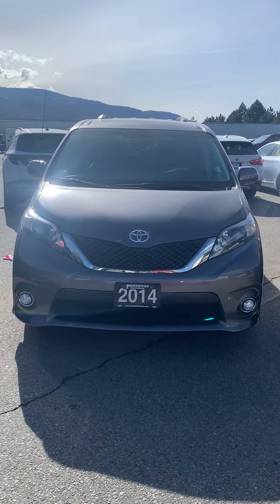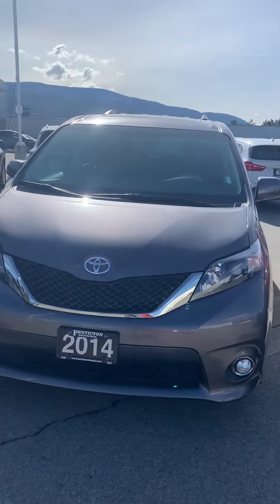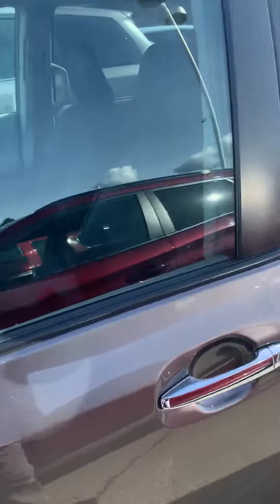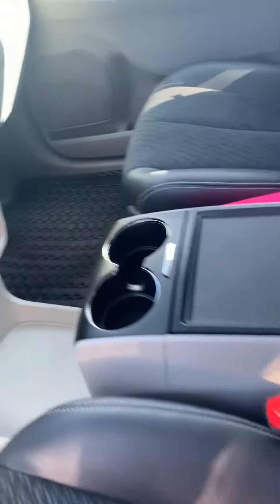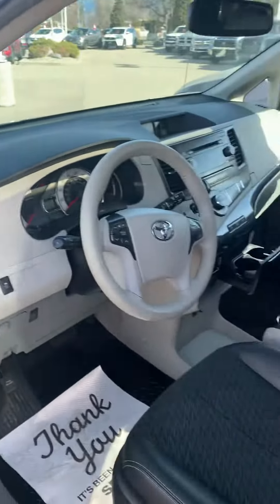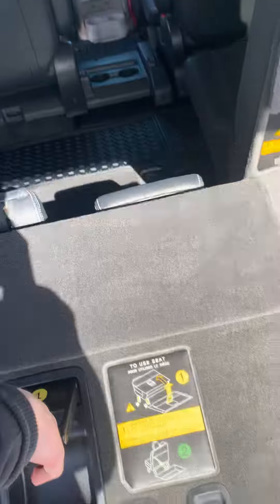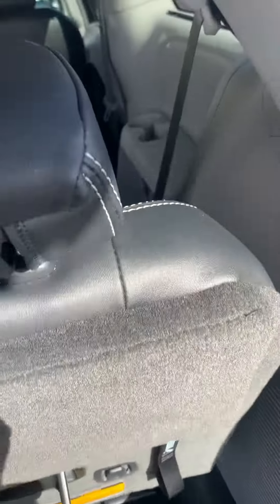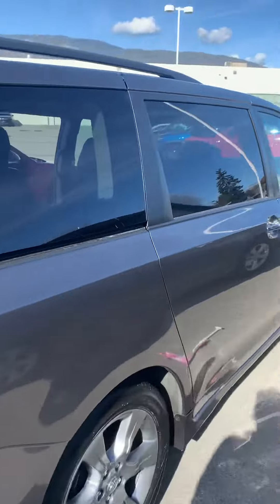2014 Toyota Sienna Se